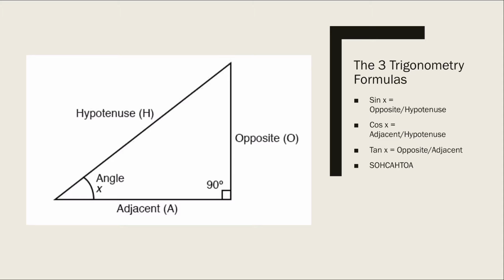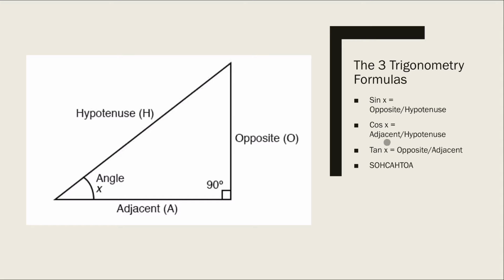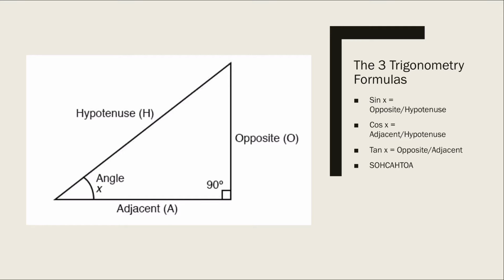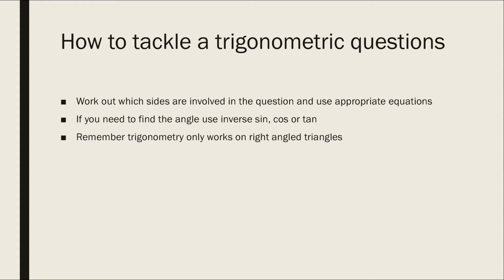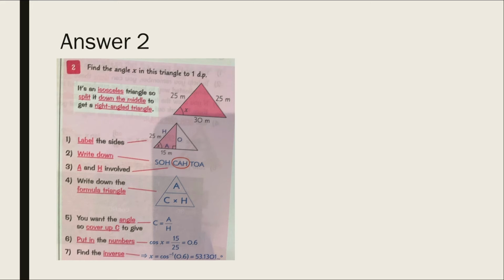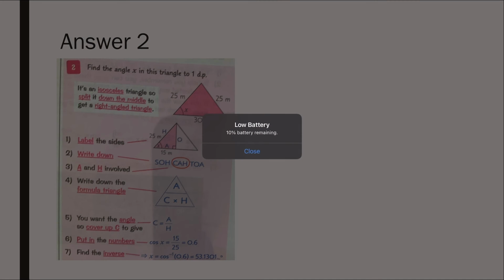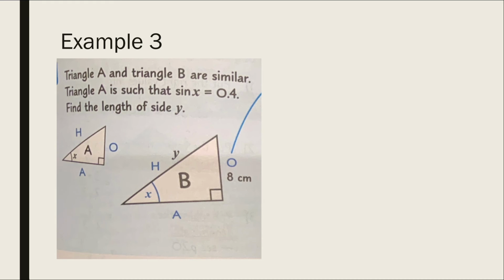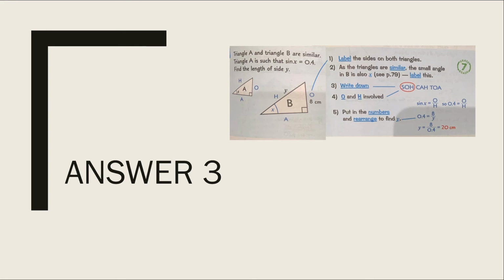Maths revision - trigonometry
Hey guys, todays video is gcse maths - trigonometry more specifically Sohcahtoa.
This video is about the fundamentals of trigonometry in the Igcse and GCSE syllabus.
This video is formaths help and revision to help you in your exams.

# Trigonometry
# Sohcahtoa
# revision
# math
# Igcse
# GCSE